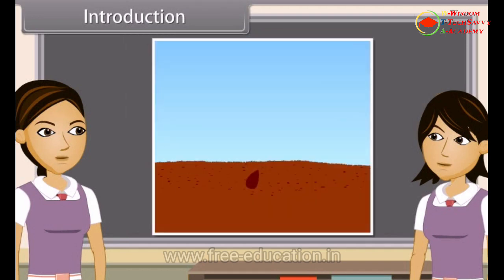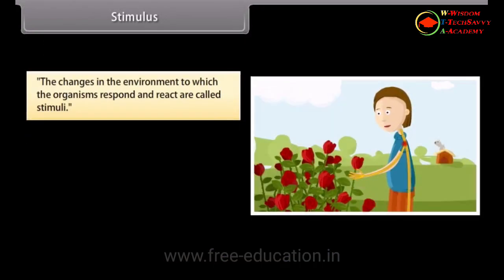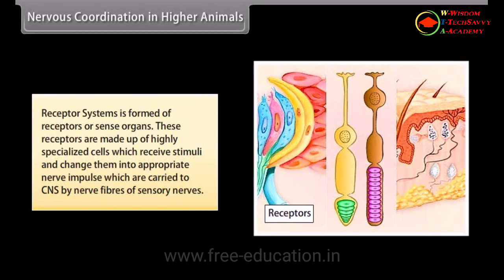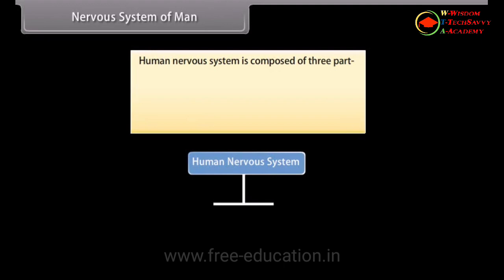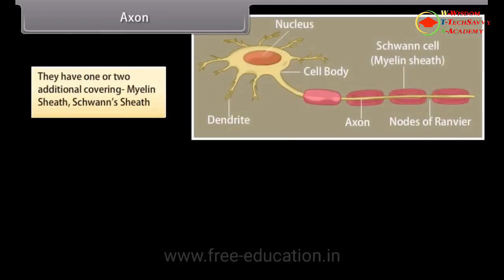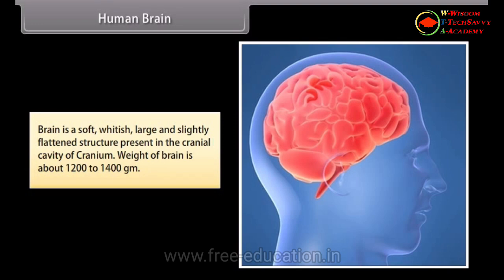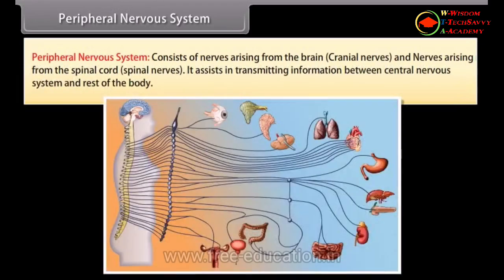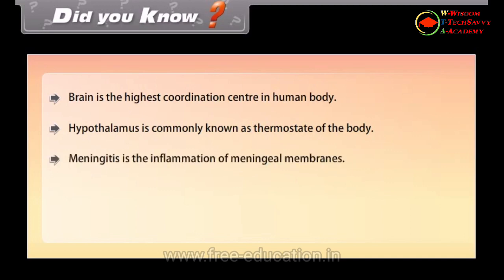Chapter 7 – Control and Coordination - Part 1 Class 10 Science